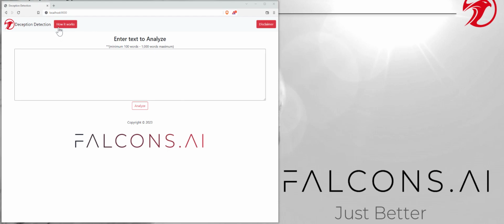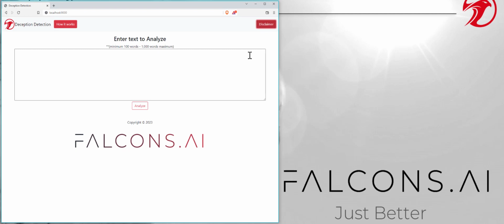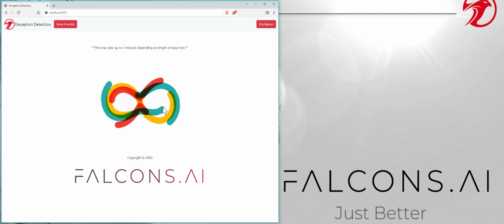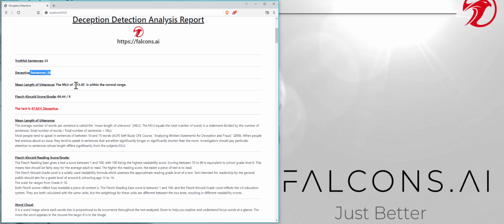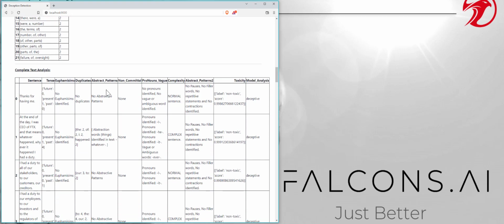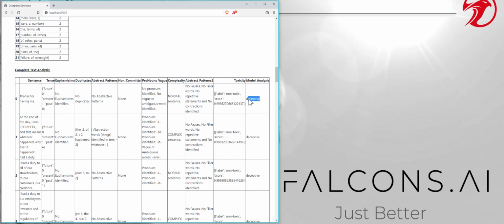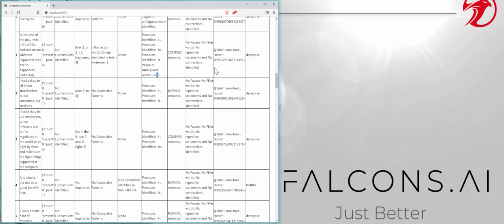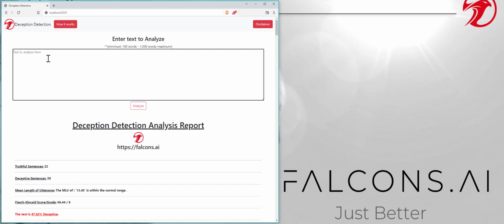Demo Deception Detection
In this demo, I review the current state of our Deception Detection application.